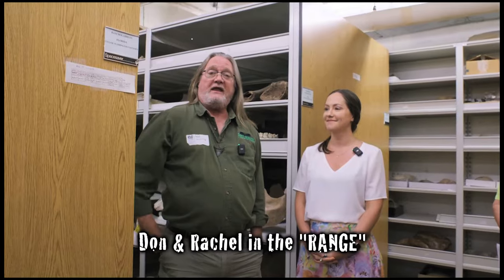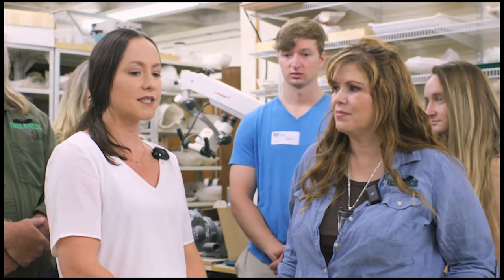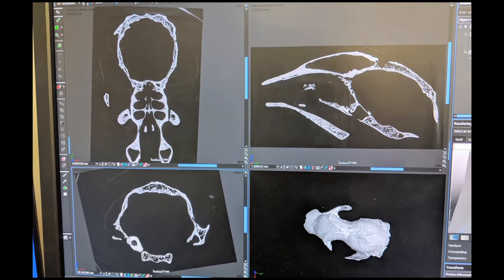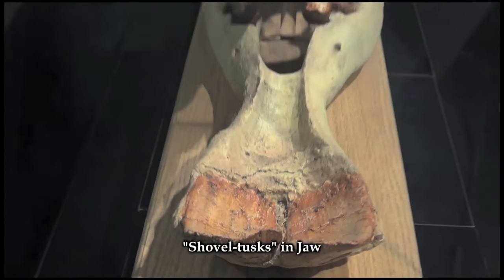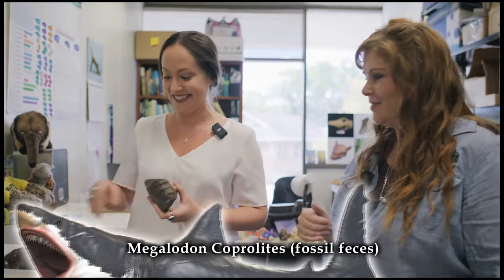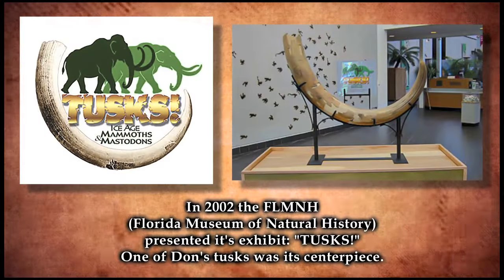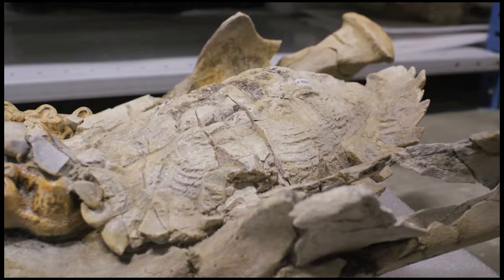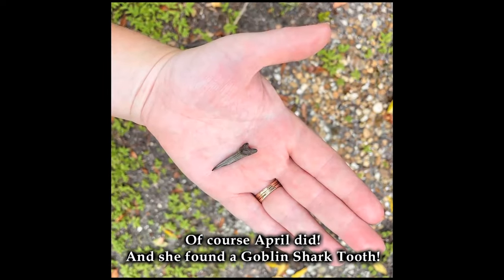Fossil Hunters E23 FLMNH with Rachel Narducci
Fossil Hunters E23 FLMNH with Rachel Narducci. Newly appointed Florida Museum of Natural History (FLMNH) Collections Manager for Vertebrate Paleontology; Rachel Narducci introduces herself and takes the Fossil Hunters on an exciting "behind the scenes" tour of their new Montbrook fossils storage facility!

Jam-packed with new finds and information, this episode highlights Rachel sharing her expertise about all things paleo! Come join us for a look into an awesome place not many fossil hunters get to see! Fossil On!